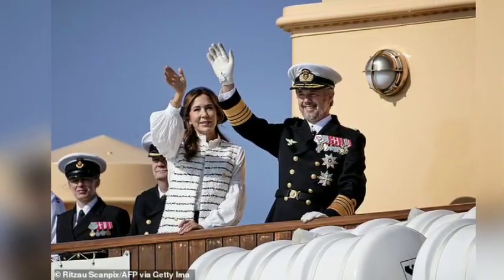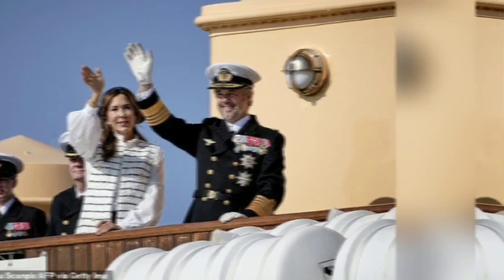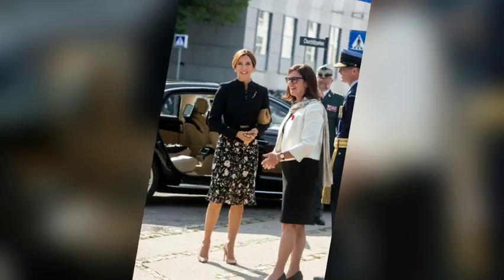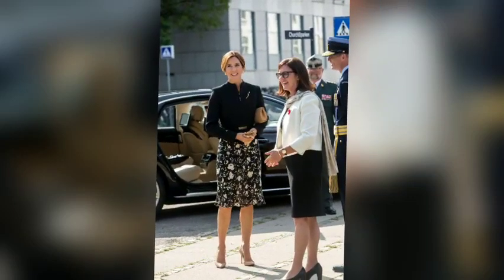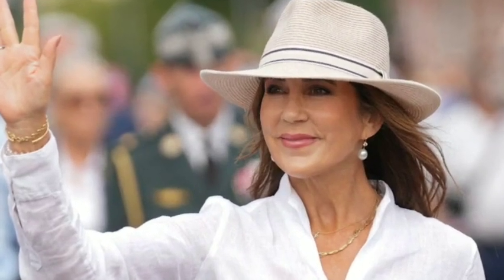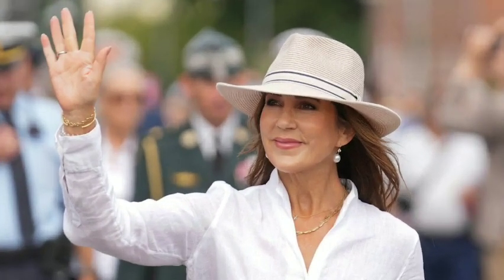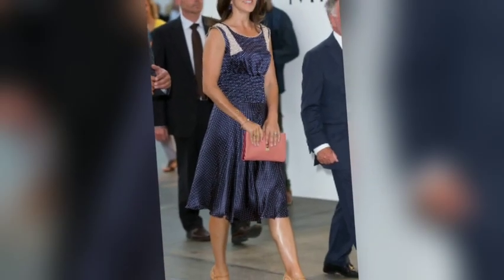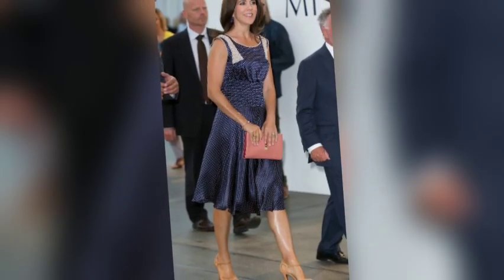Queen Mary exudes modern elegance in skyscraper heels and bridal white coat